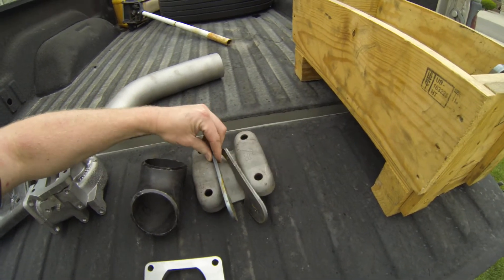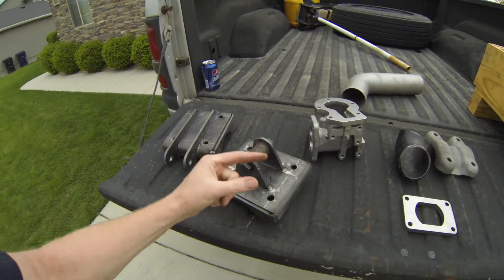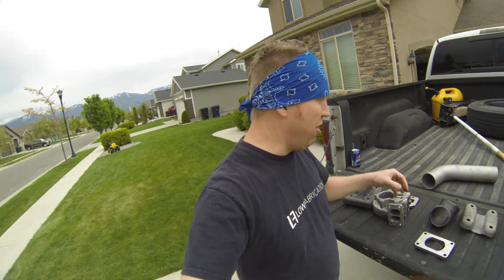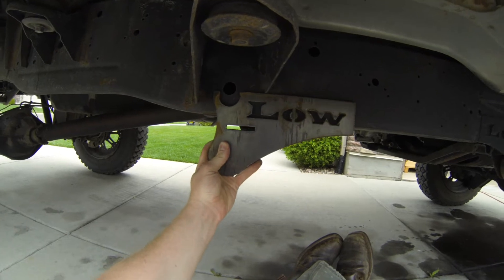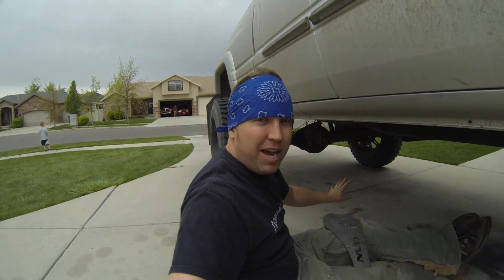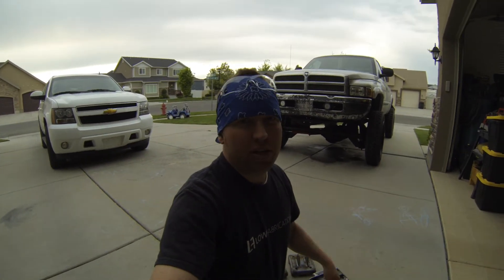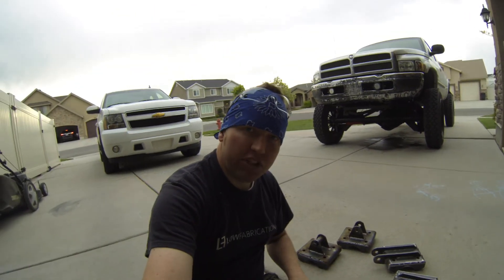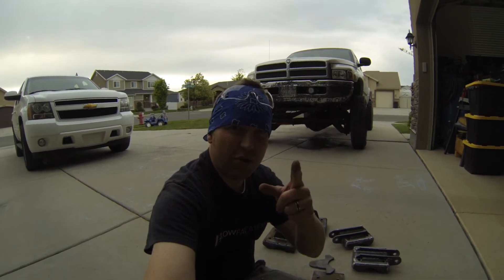Cutting Out Turbo Flanges and Suspension Brackets On a CNC Plasma Table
In this video I drawing up, cutting out and welding together some turbo flanges for compound turbo kits and suspension brackets for dodge cummins trucks. I draw up the brackets in Plasmacam.